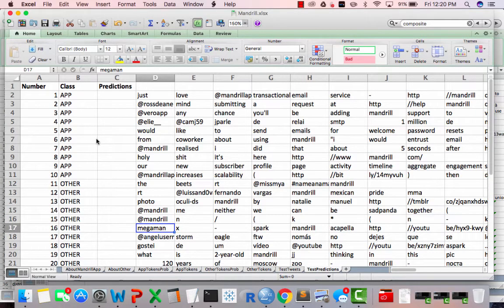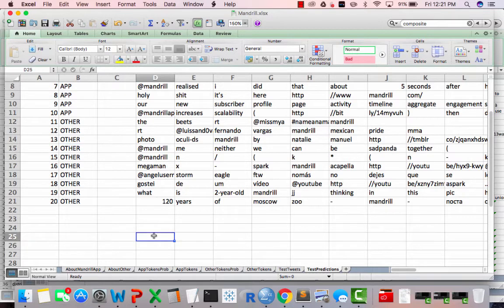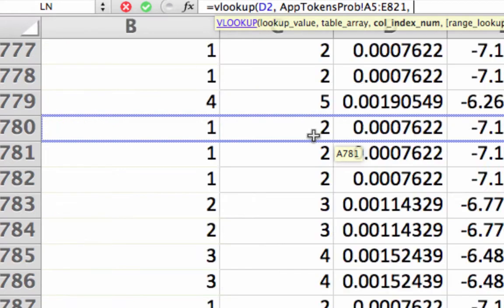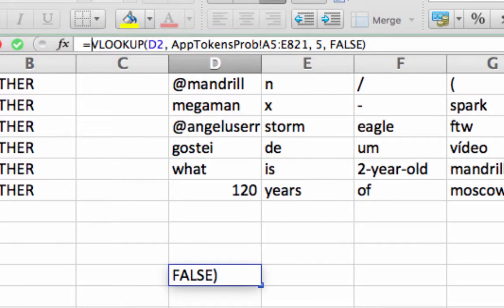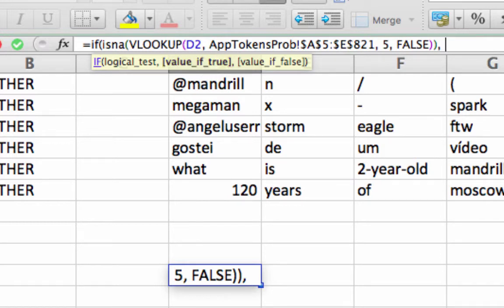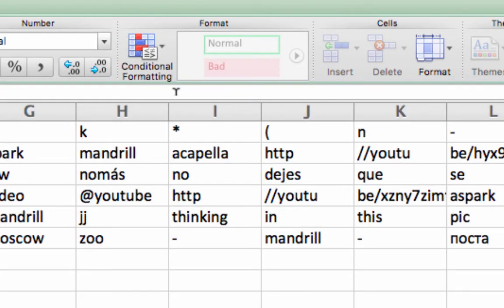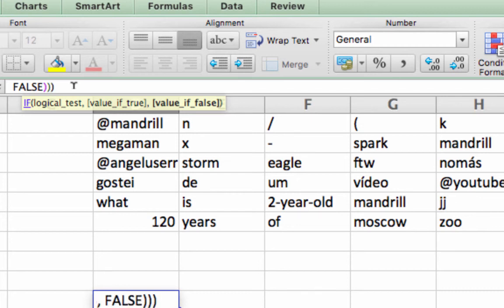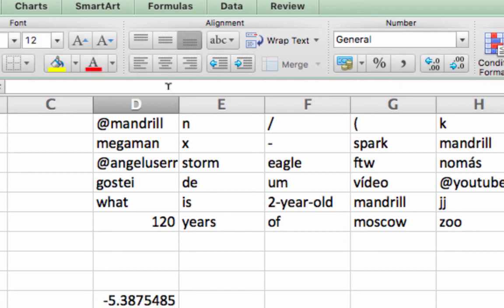Naïve Bayes "by hand" in Excel - validation part 2